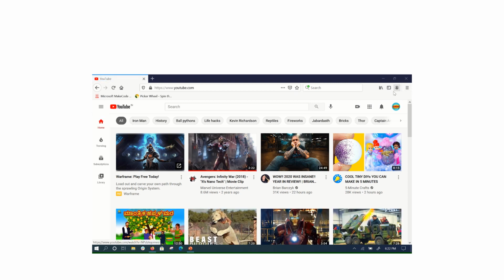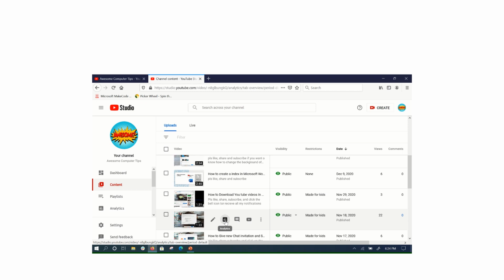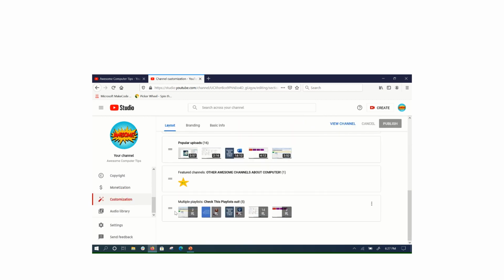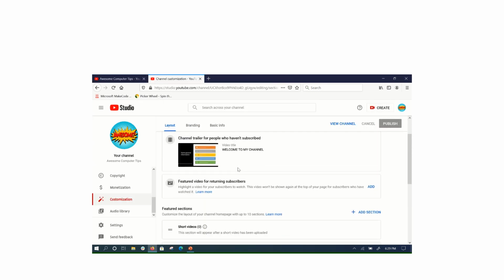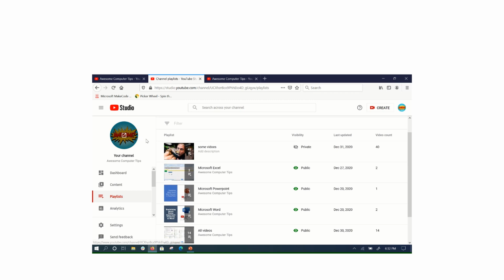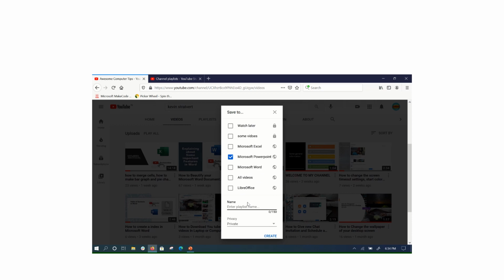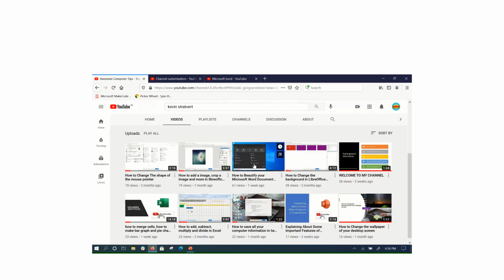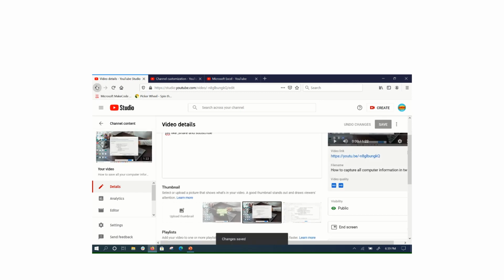How To customize your YT Channel, Explaining how to use YT Studio How to Change Settings of Videos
0:00 Introduction
1:30 How to Publish Videos and Channel Trailer
2:05 Explaining how to add Sections
2:59 What Is contents
4:25 Channel Dashboard Features
5:28 Customization Tab features
10:31 How to Make Playlists and publish them
15:10 How to edit published videos
18:20 wrap up